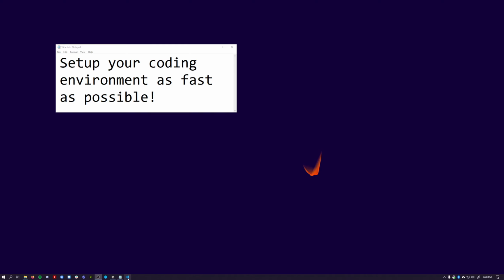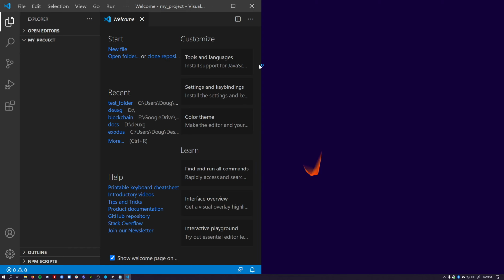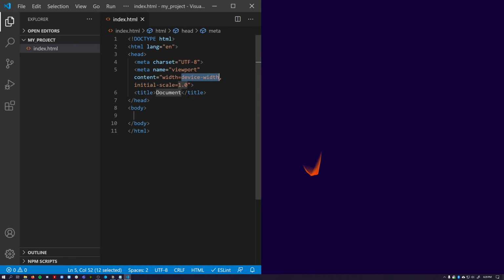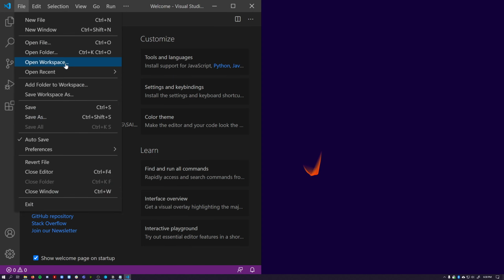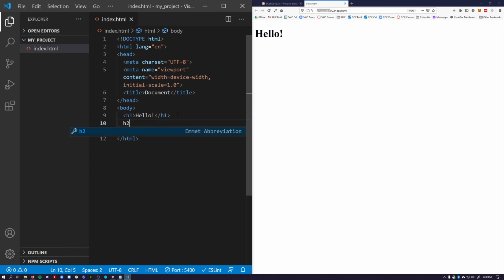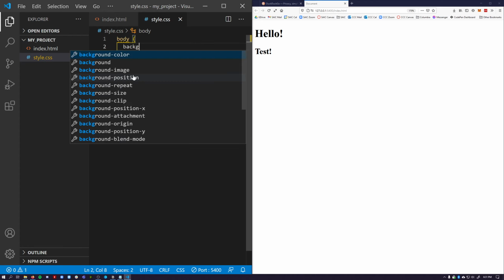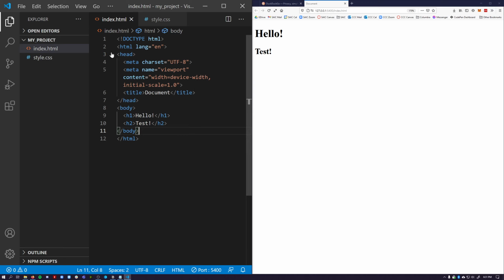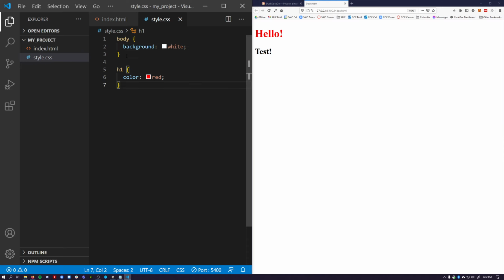VS Code Part 4: Getting up and running with a web project as fast as possible